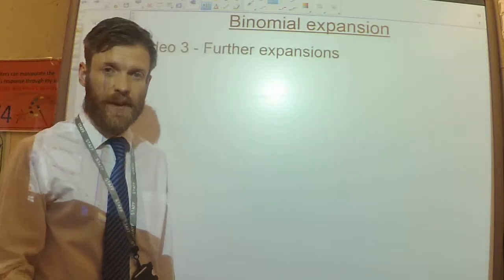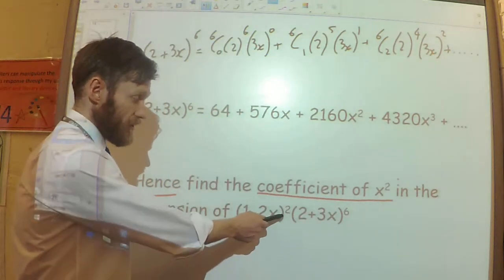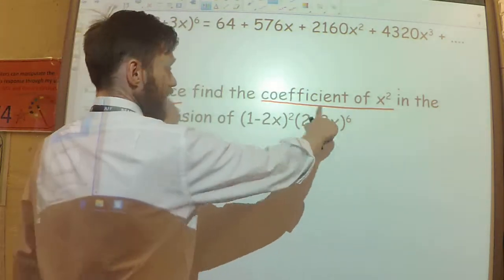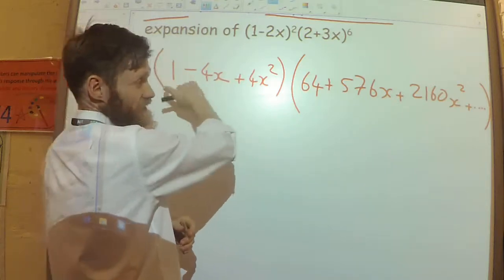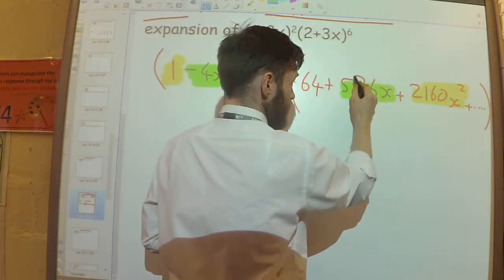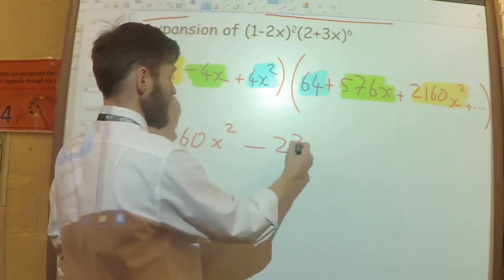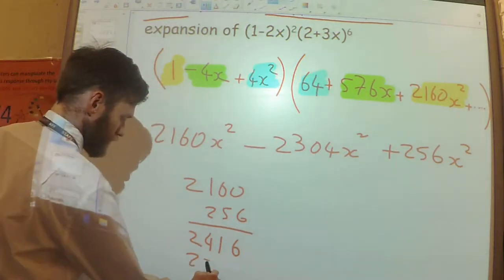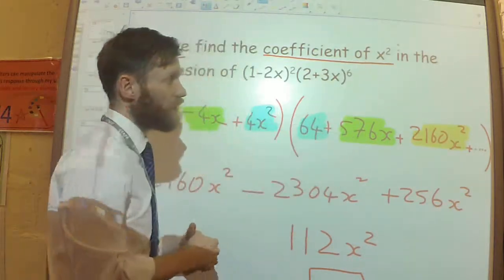Year 12 - Binomial Theorem 2 - Further Expansions